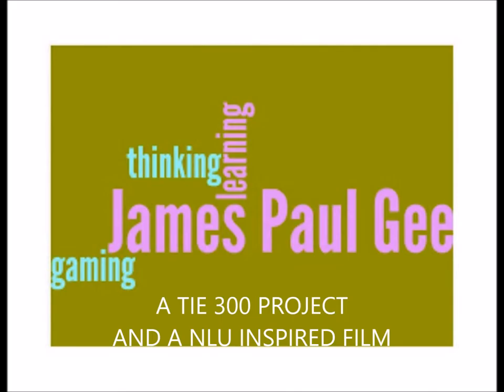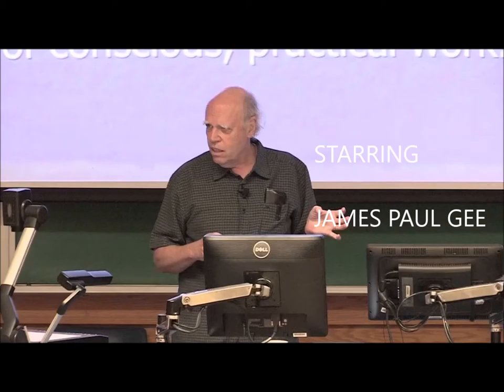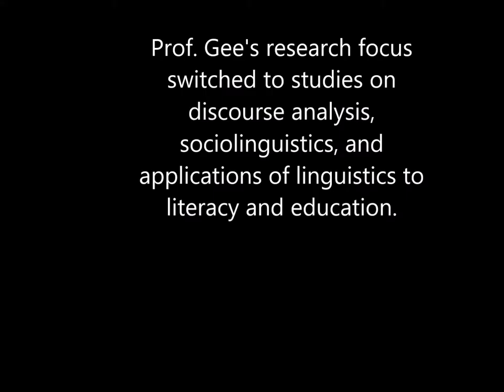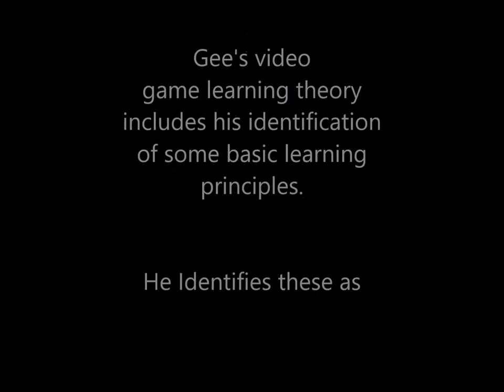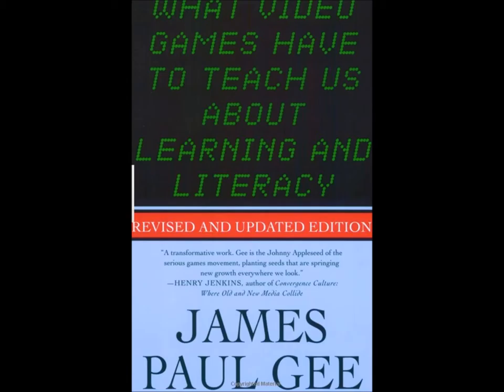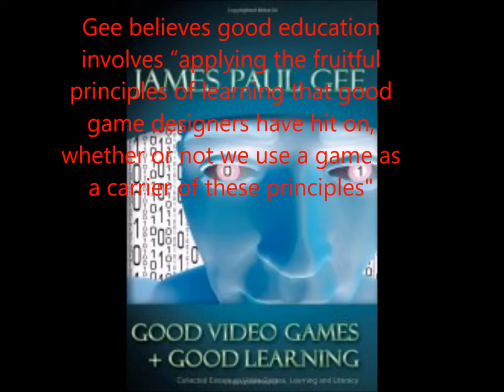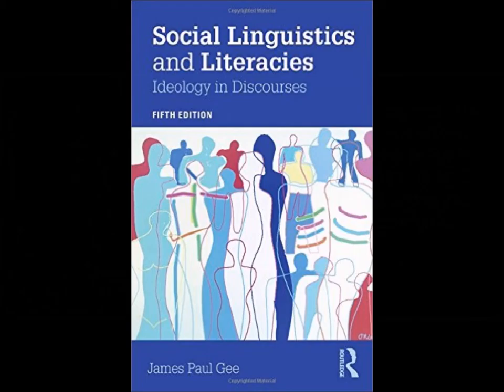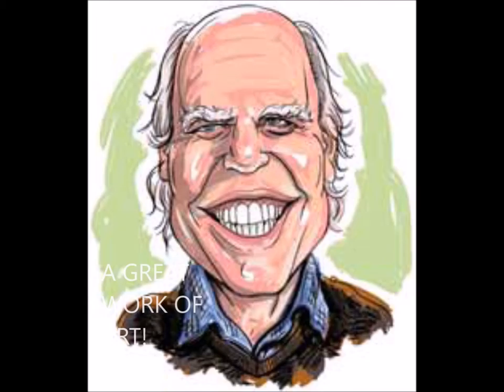James Gee Movie Final